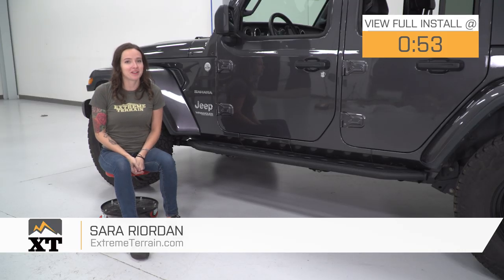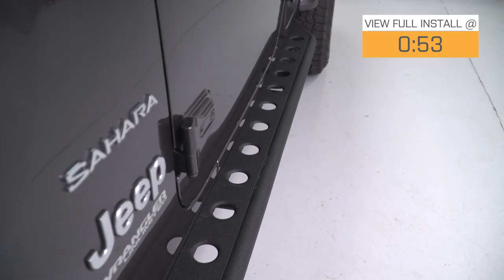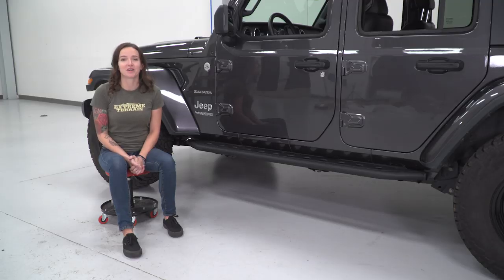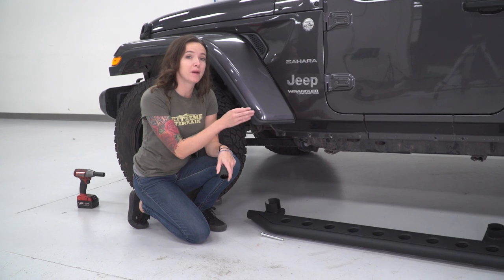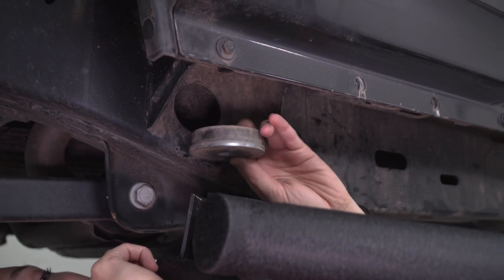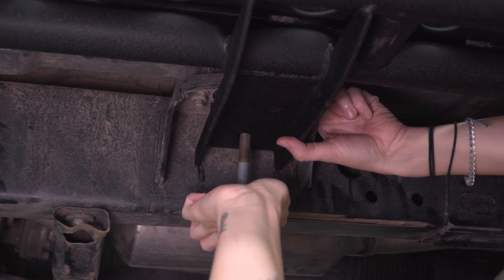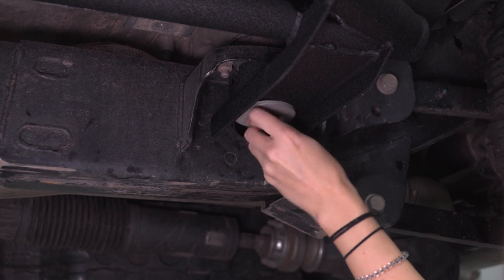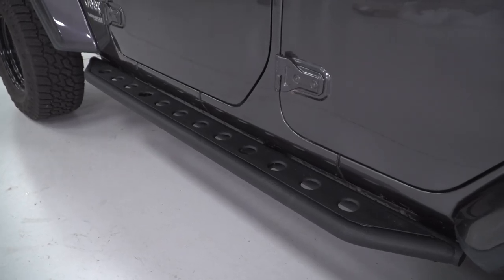Jeep Wrangler JL 4-Door Barricade Tubular Rock Sliders Review & Install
Prevent damage to your 4-door JL Wrangler's chassis by installing a pair of Barricade Off-Road Tubular Rock Sliders. These Rock Sliders help fend off rocks, tree stumps, and other trail debris from damaging your Jeep’s rocker panels, or door sills. Aside from providing protection, these Rock Sliders can also function as side steps for easy entry into your Jeep.

For guaranteed quality, these Barricade Off-Road Tubular Rock Sliders are constructed from heavy duty tubular steel for superior strength and rigidity. After final assembly Barricade completes their Rock Sliders in a durable, high-grade, textured black powder coated finish for long lasting corrosion resistance and striking good looks.

Barricade Off-Road Rock Sliders are designed to be a direct bolt-on upgrade using basic hand tools, so there is no drilling or cutting required for a clean straight forward installation. All of the necessary hardware is included for installation, making this an easy job for anyone to complete in under two hours.